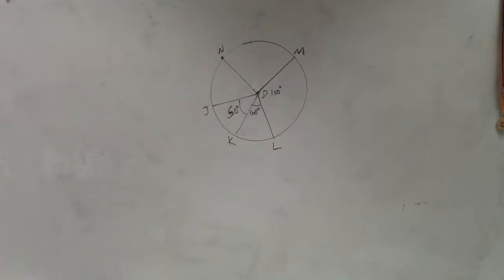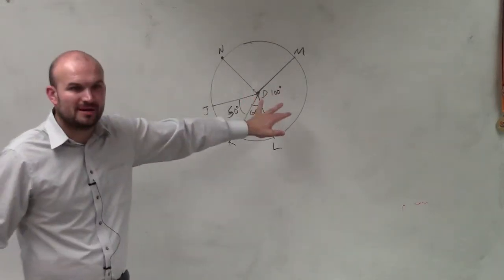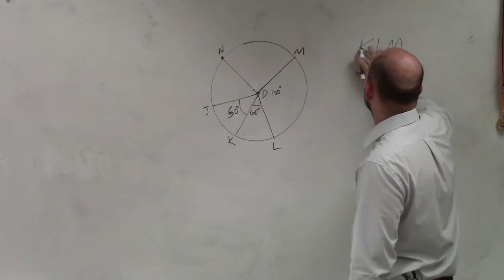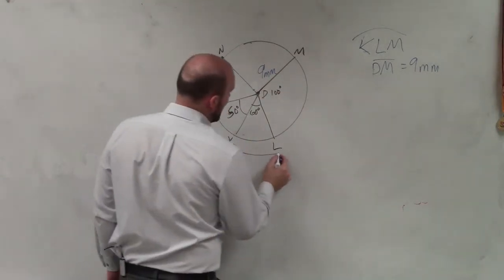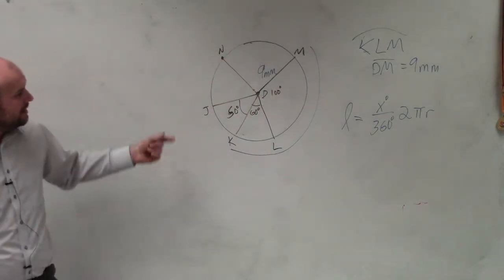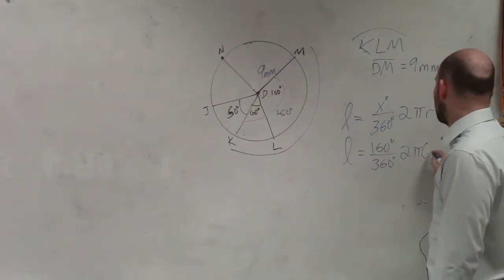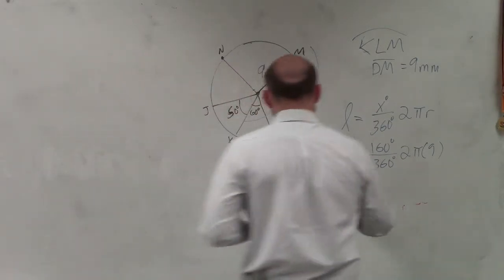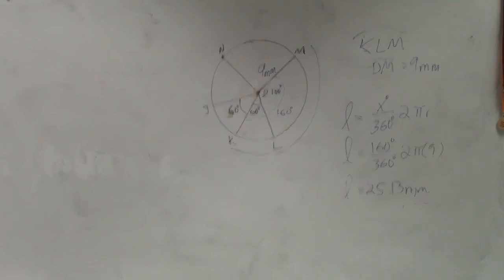Learn to determine the length of an arc for a circle